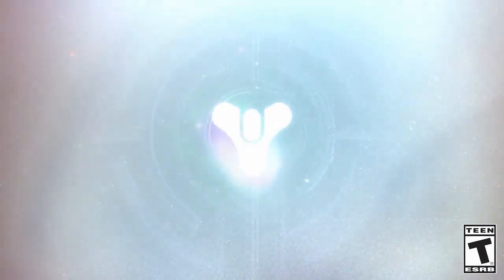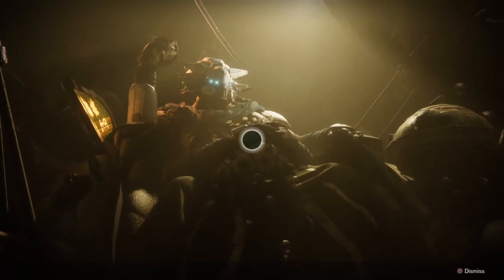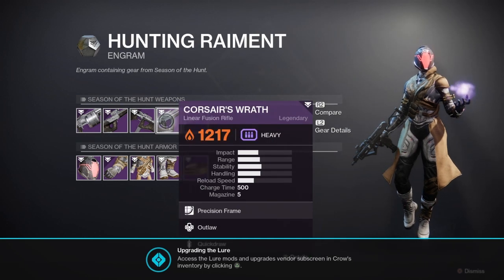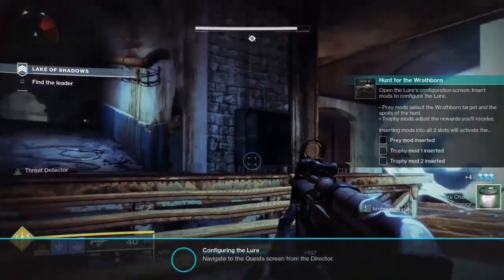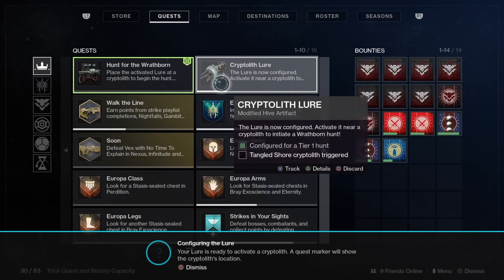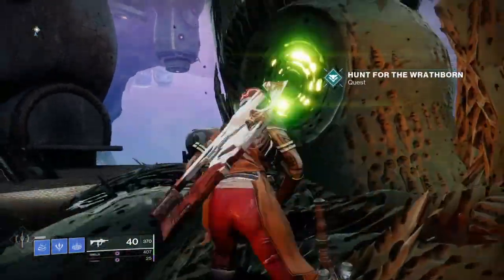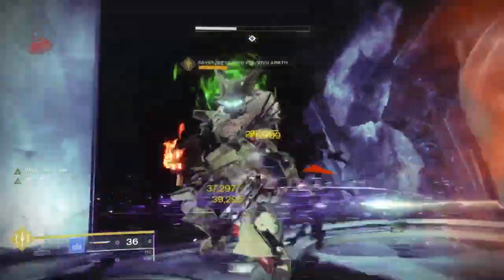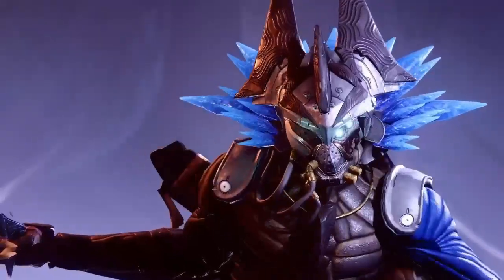Destiny 2: Hunt For The Wrathborn | Full Quest Guide (How To Unlock Hunts) Season Of The Hunt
Today I'll Be Showing You A Full Quest Guide to "Hunt For The Rathborn"  In Destiny 2, This quest line will get you The New "LURE" in season 12 With that you can do Hunts From The New NPC The "Crow" which will net you some new Legendarys and Powerful Gear.